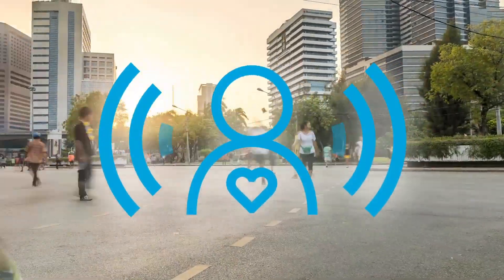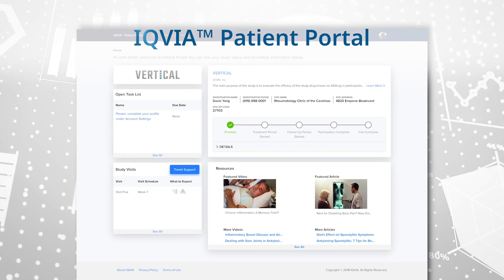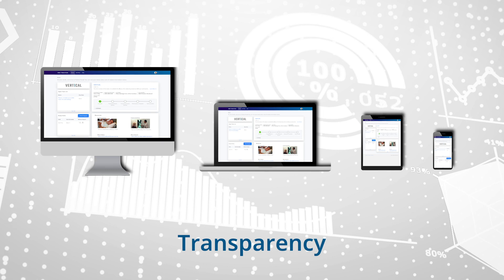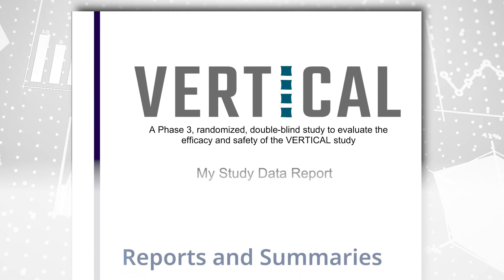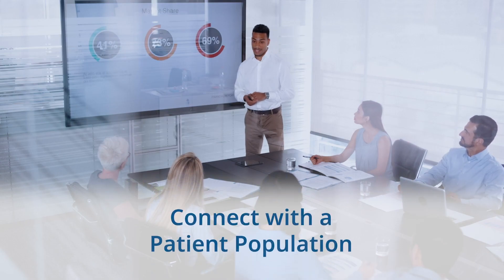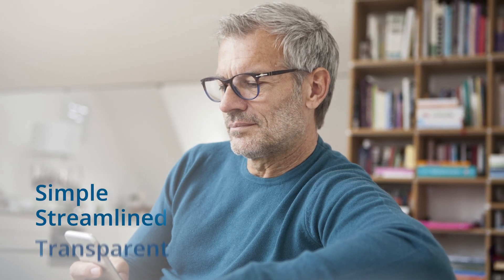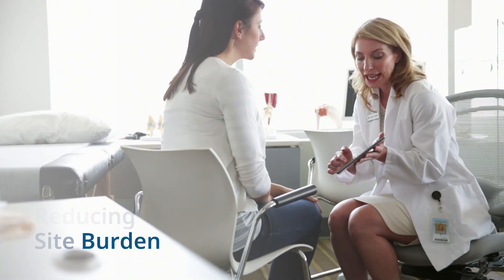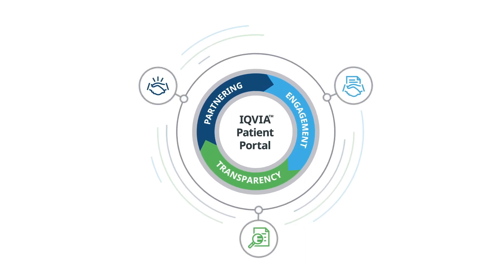IQVIA™ Patient Portal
The IQVIA Patient Portal is a global web-based solution built on a Salesforce Health Cloud platform to increase clinical trial patient engagement and retention by enabling transparency and collaboration before, during and after a clinical trial.